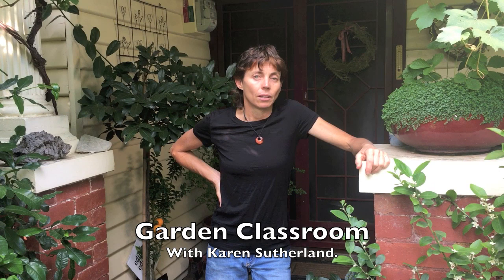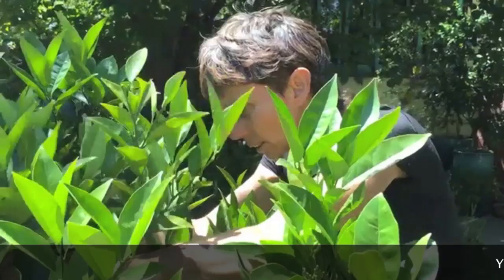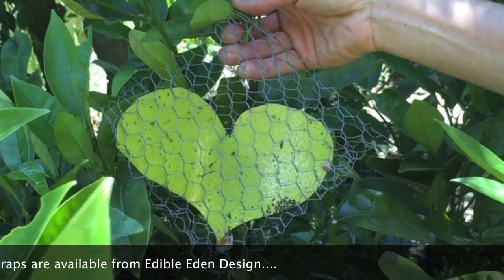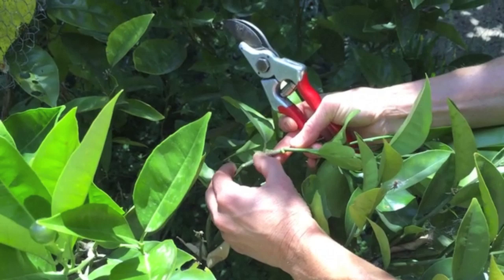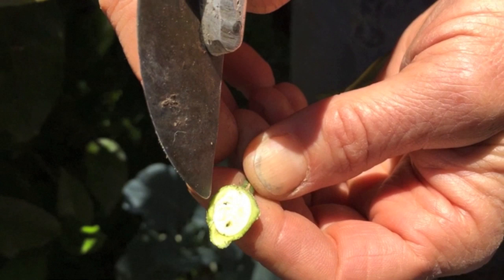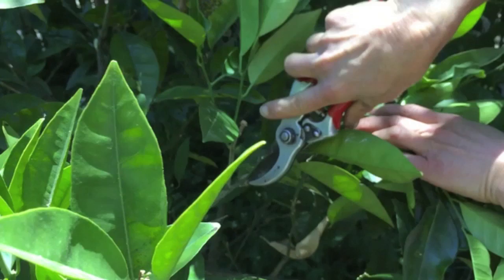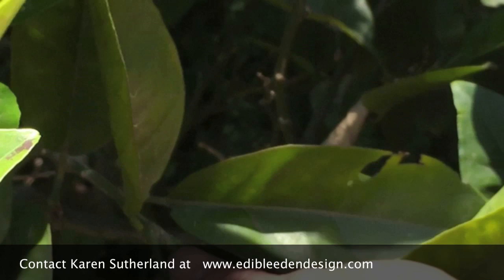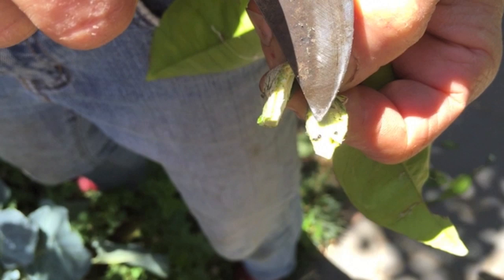Citrus Gall Wasp, manage this pest naturally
Learn how to manage Citrus Gall Wasp by natural means.  Identify where the citrus gall wasp lays eggs in the young growth of your trees.  Use yellow sticky traps enclosed in bird wire to trap wasps before they lay eggs in your tree.   Karen shows us how to cut or scrape galls off your tree.

Climate change extends the times the wasps are active in Melbourne.